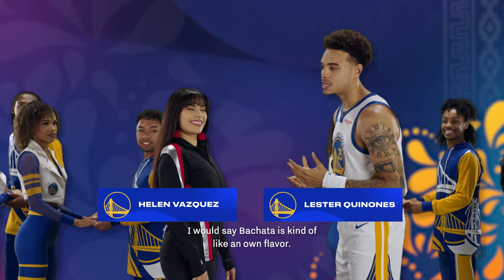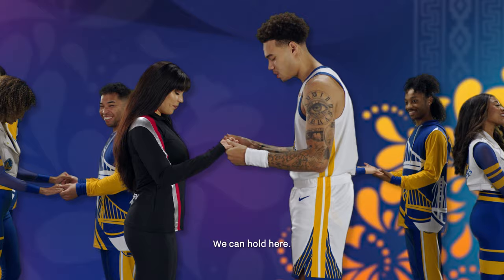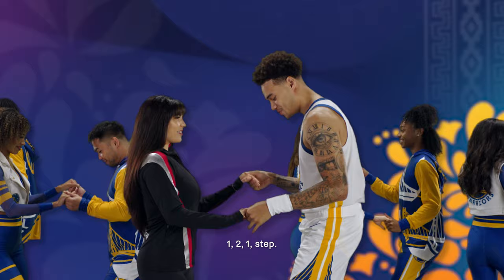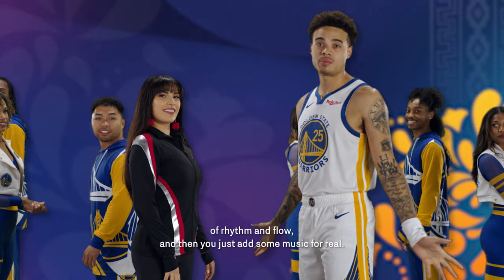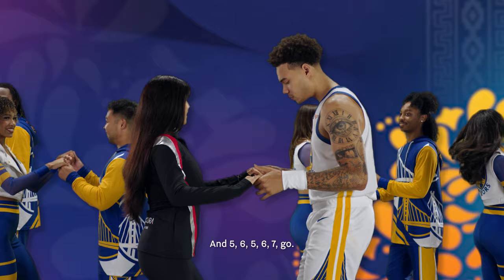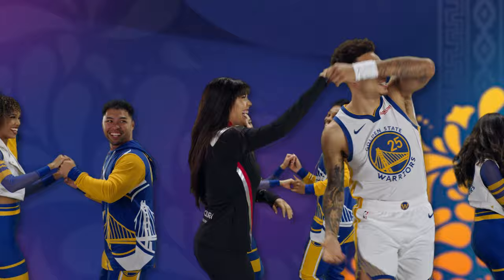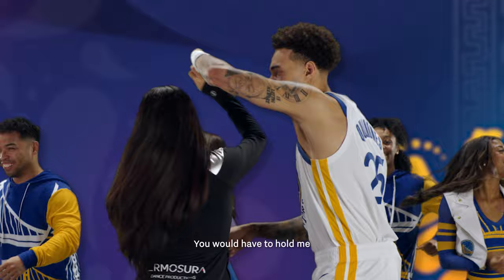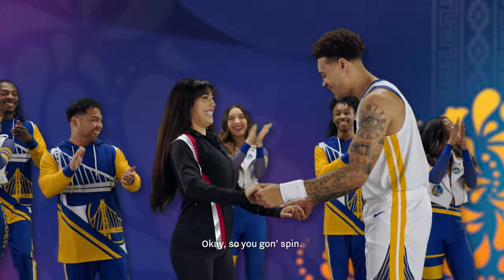Bachata Breakdown: Dance Tutorial with Lester Quinones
Lester Quinones breaks down how to dance bachata the right way.

Latino Heritage Night